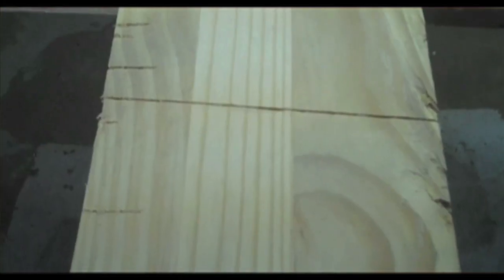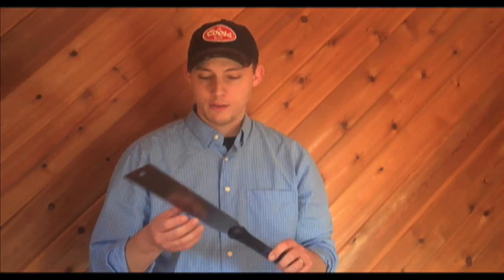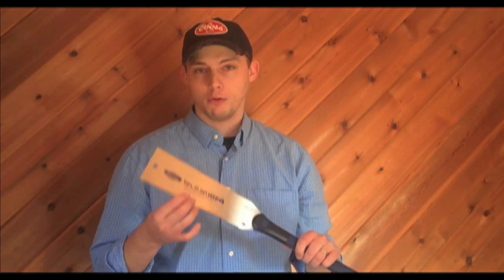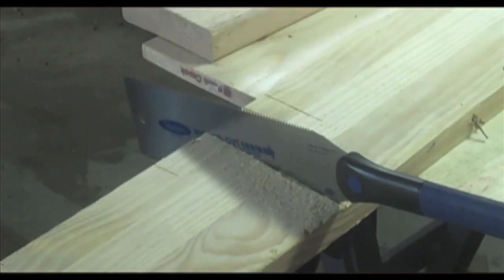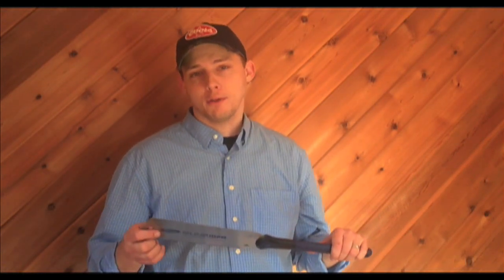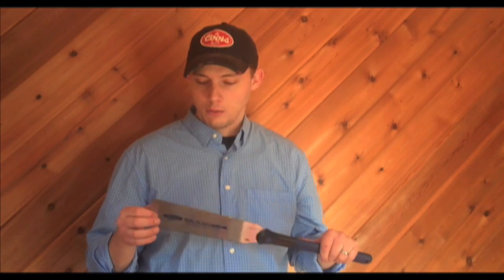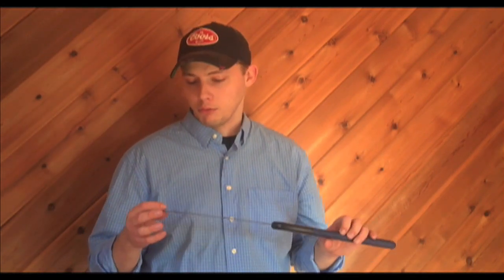PoundedThumb.net Review: Marples Japanese Pull Saw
Like a hot saw through butter, this Japanese hand saw makes clean, smooth cuts on various wood types. The rip cuts left something to be desired, however.